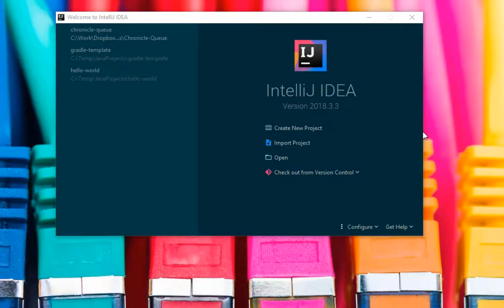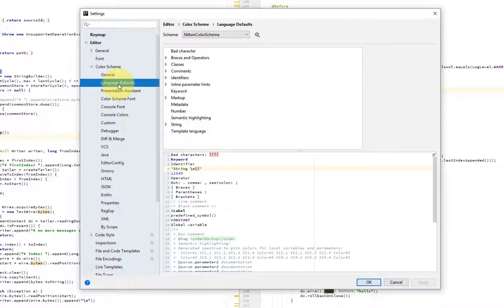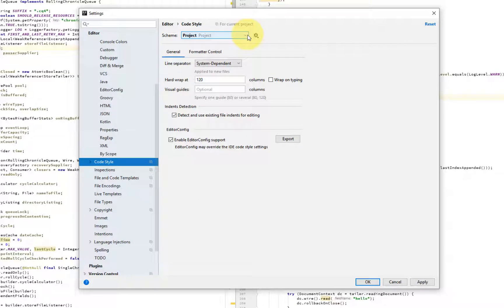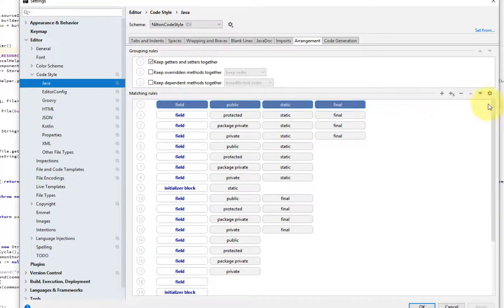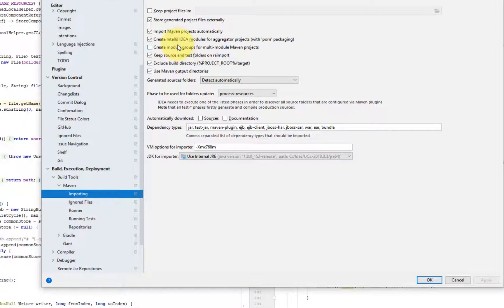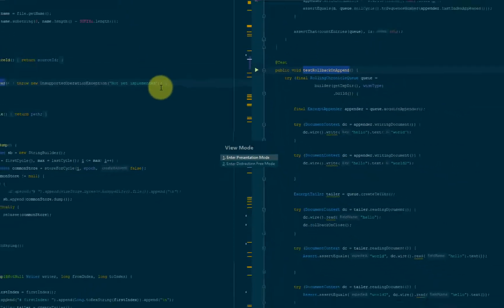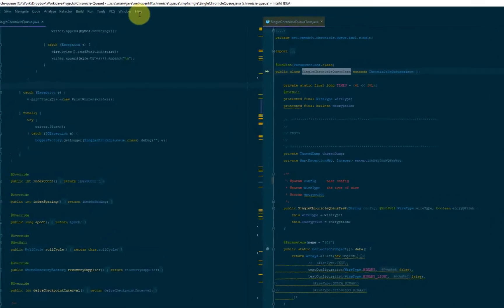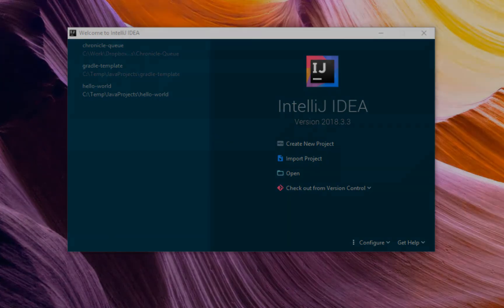Intellij IDEA Tutorial: Complete Setup (Part 1)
In this video tutorial of Intellij IDEA version 2018.3.3 you will learn how to completely setup and customize the IDE.

The following topics are covered:

1) Color scheme customization;
2) Code style customization;
3) Version control customization;
4) Build, execution and deployment customization;
5) Miscellaneous.